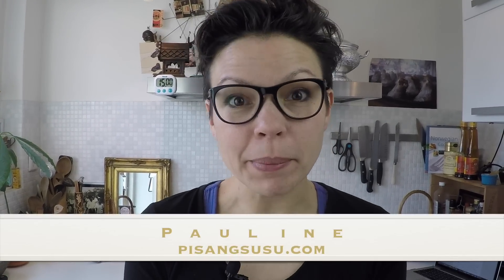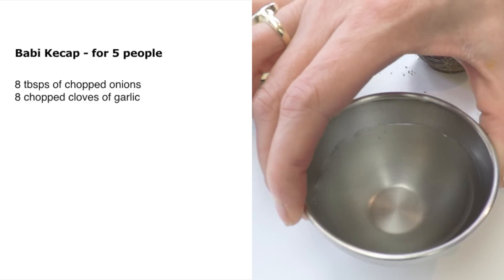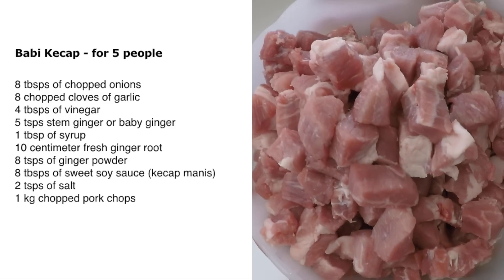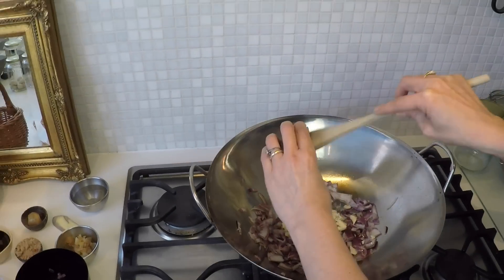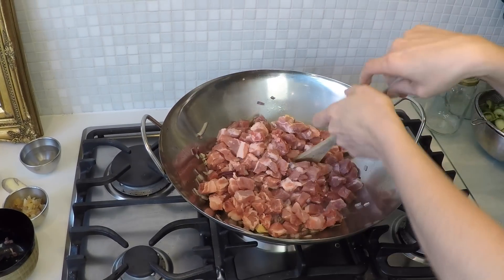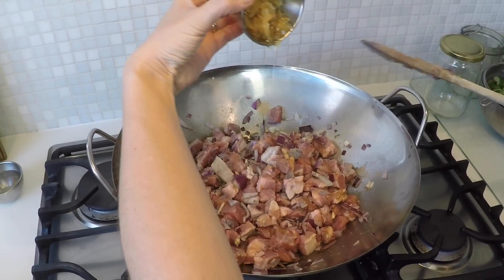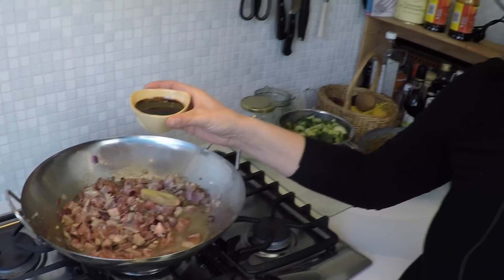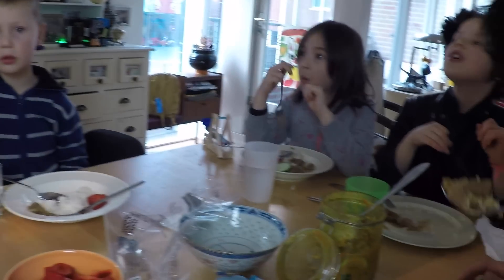Pisang Susu's Babi Kecap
This is a classic Dutch-Indonesian dish: Babi Ketjap. I love the sweetness in this recipe. Pork chops simmer in a sweet soy sauce with a special ingredient: ginger.

Ingredients for 5 people:
8 tbsps of chopped onions
8 chopped cloves of garlic
4 tbsps of vinegar
5 tsps stem ginger or baby ginger
1 tbsp of syrup
10 centimeter fresh ginger root
8 tsps of ginger powder
8 tbsps of sweet soy sauce (kecap manis)
2 tsps of salt
1 kg chopped pork chops